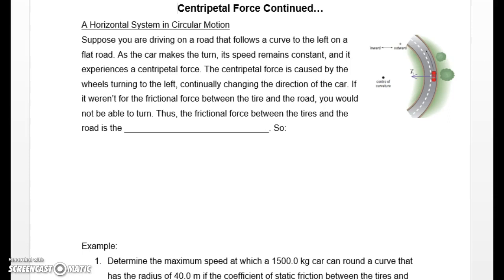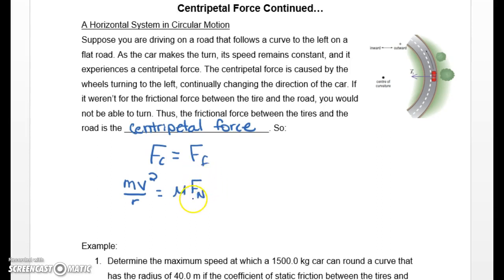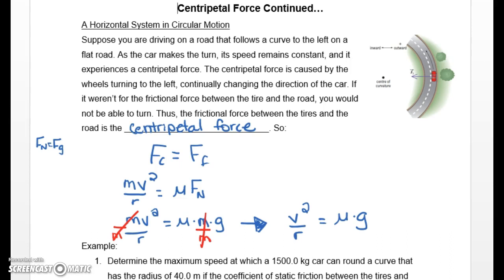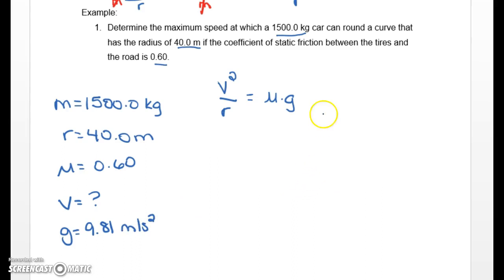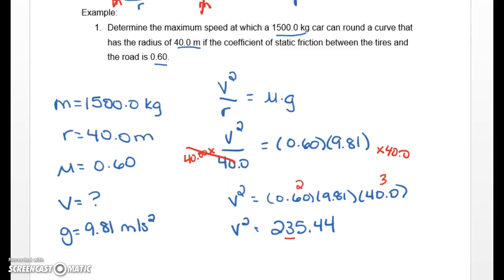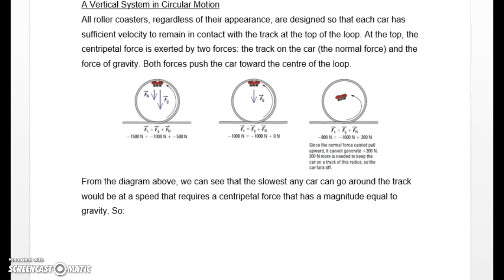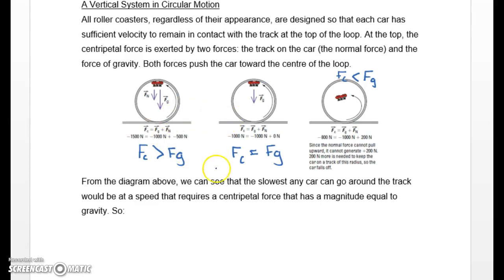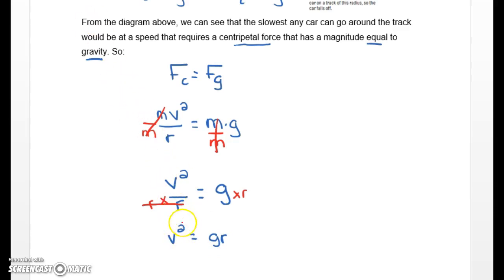Centripetal Force Continued... Video #1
Physics 30 Unit 2: Centripetal Force Continued... Video #1